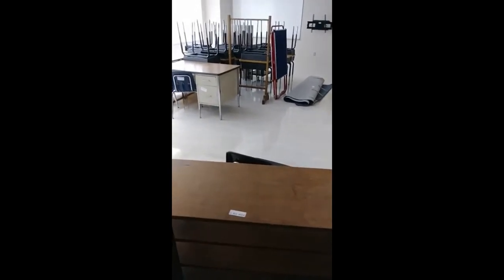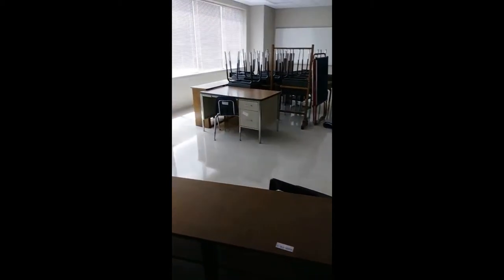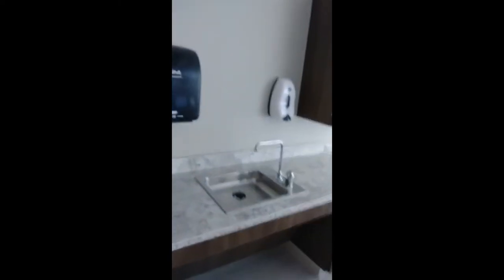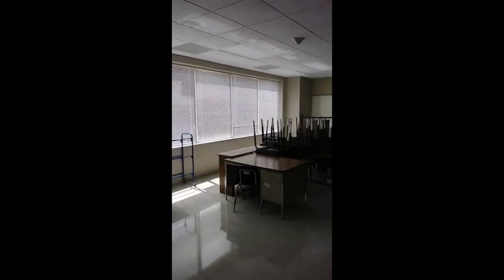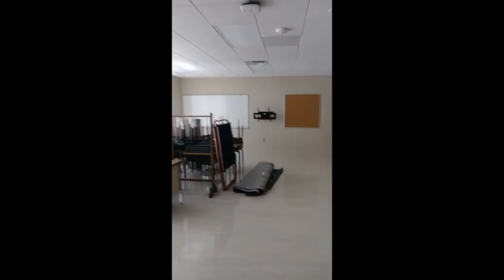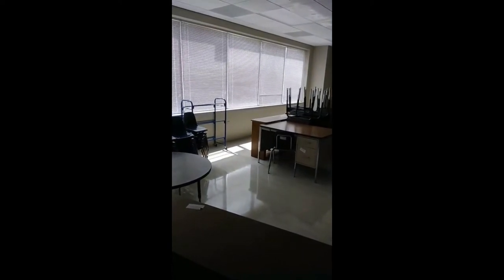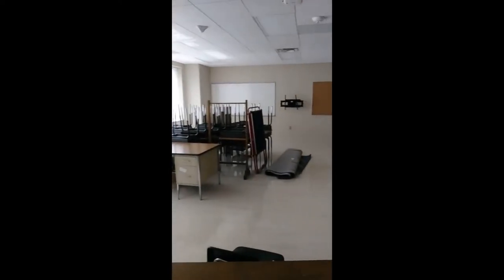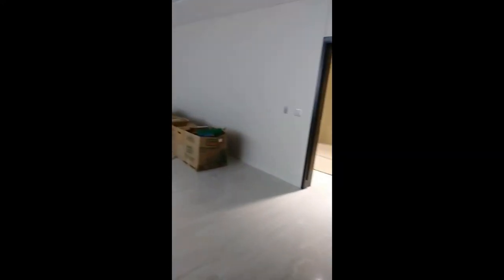2018-2019 Back to School Classroom Design Dilemma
Designing classroom with limited bulletin board space.